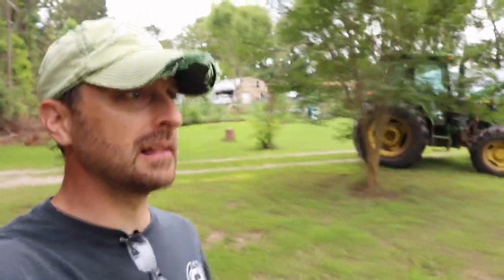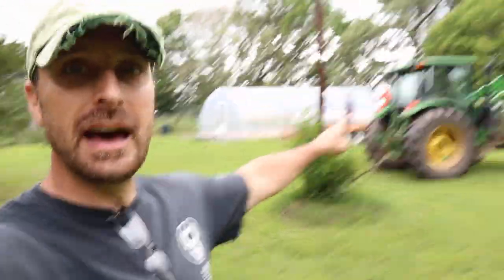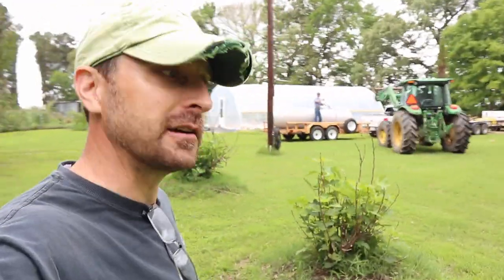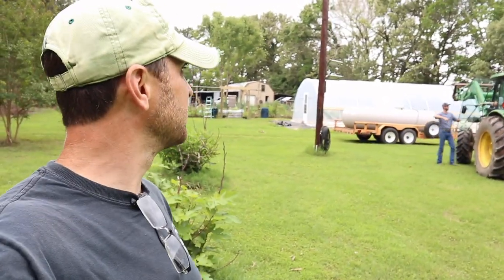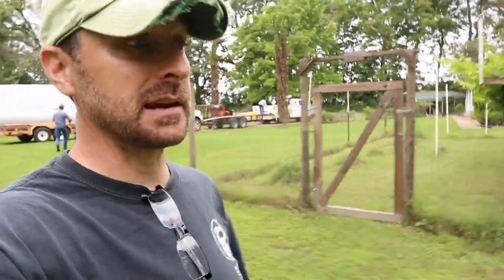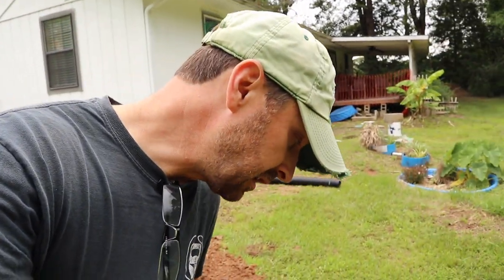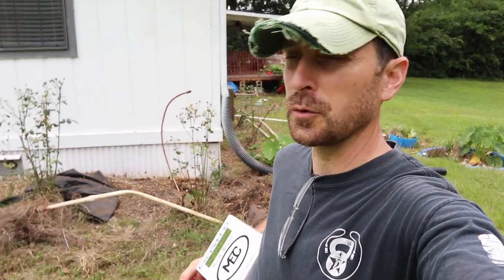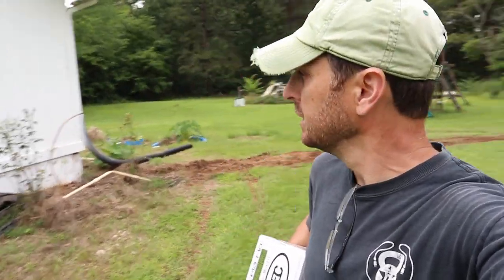1000 Gallon Propane Tank Installation On Our Homestead! One More Step To Off-Grid!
1000 Gallon Propane Tank Installation On Our Homestead! One More Step To Off-Grid!

Items Used To Start Our Seeds:
1020 Grow Trays
2" Seed Starting Pots